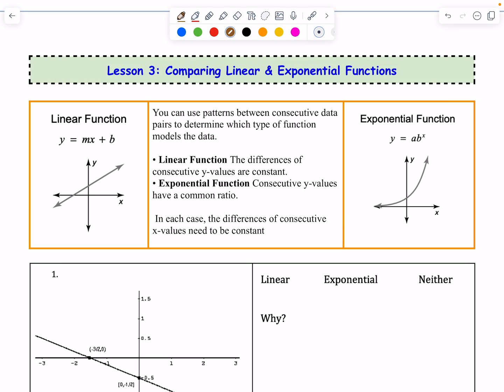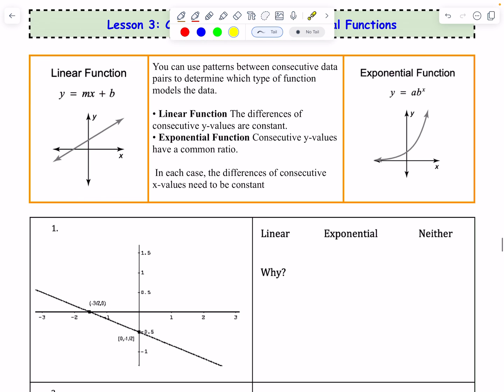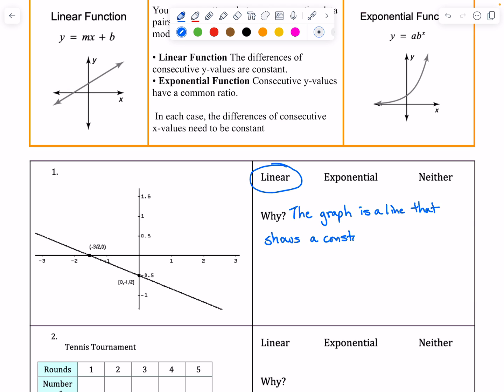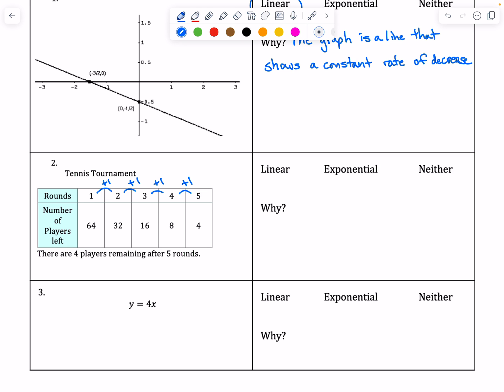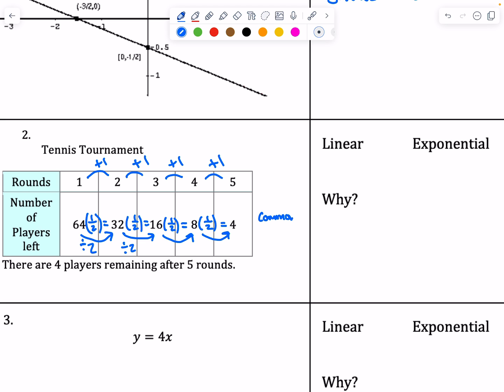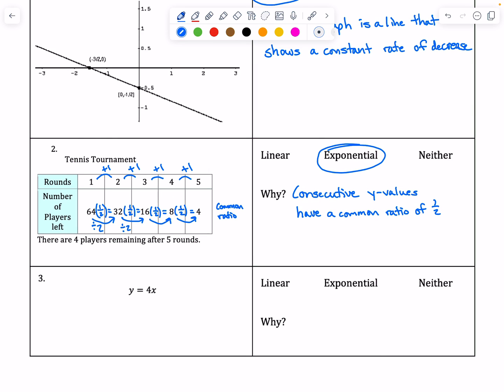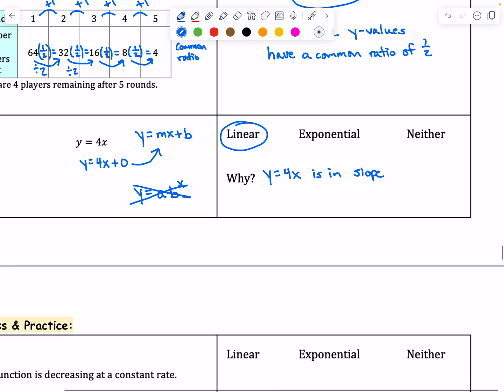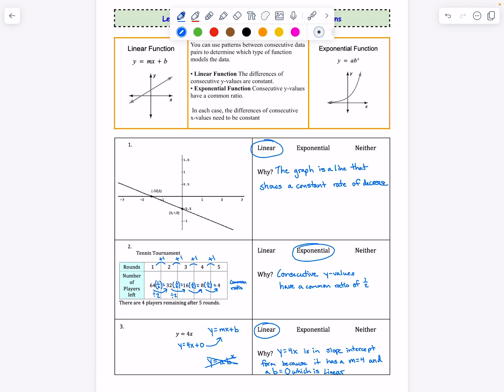Comparing Linear and Exponential M1